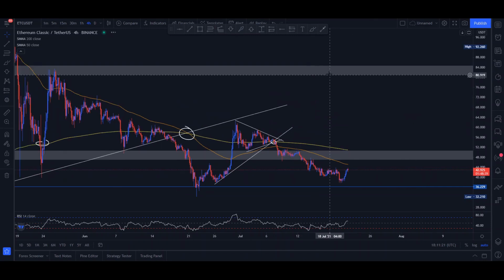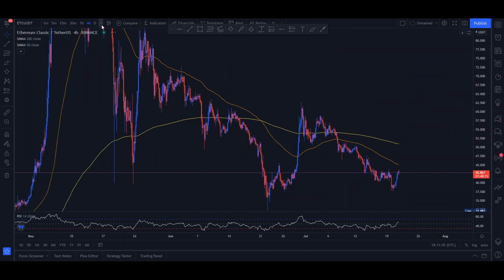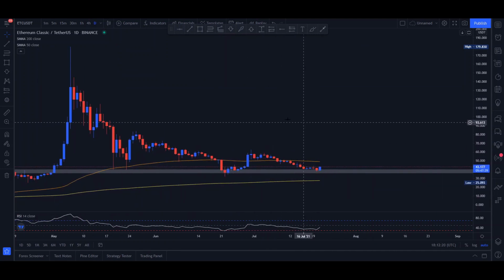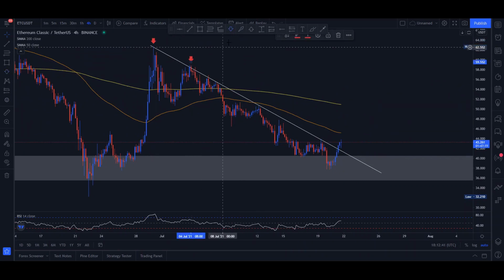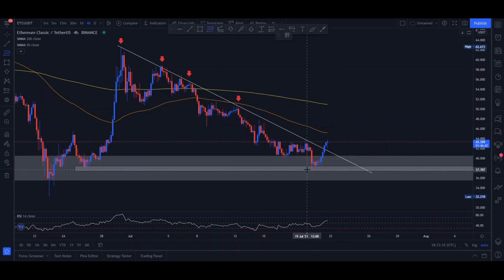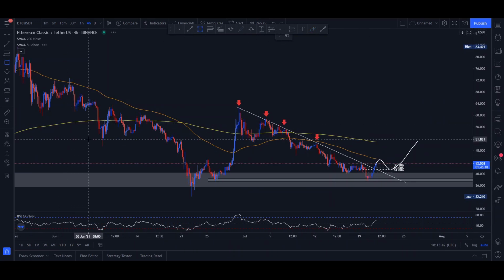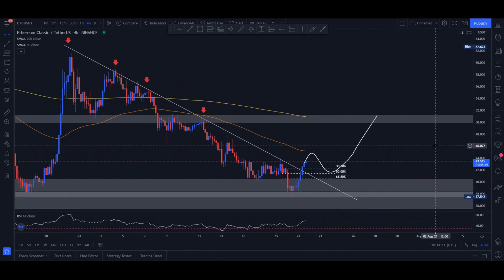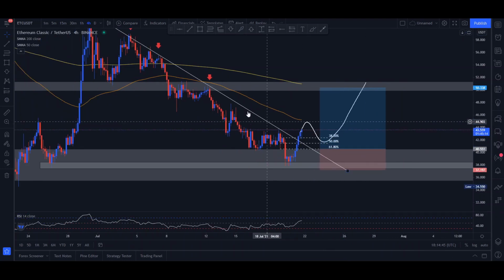Ethereum Classic Price Prediction | ETC Technical Analysis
Welcome Back to Crypto Jet, today's video is about Ethereum Classic (ETC) Price Prediction for 2021, I am going to do a full analysis of Ethereum Classic. Fundamental Analysis will be discussed as well as an Technical Analysis of Ethereum Classic. We will firstly go over the ETC website, to explain what ETC exactly is and does within the crypto world.